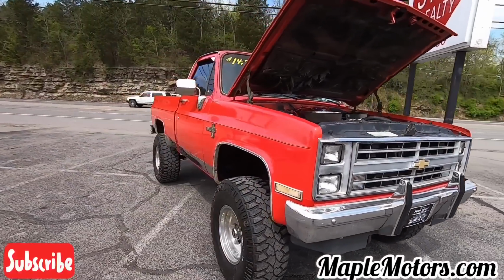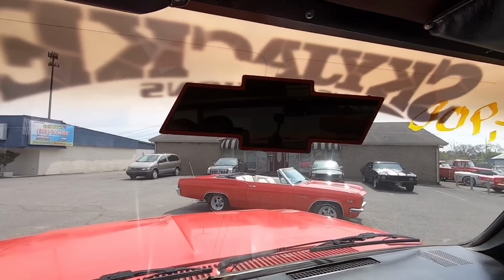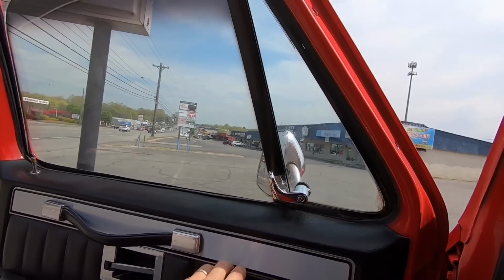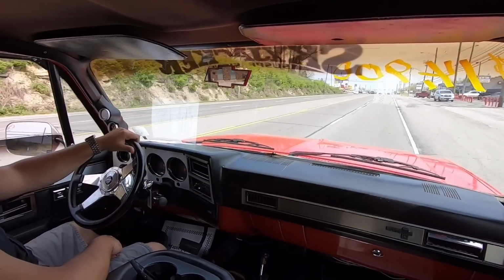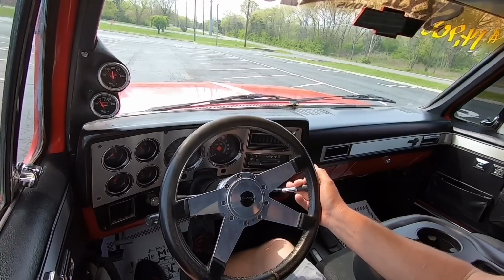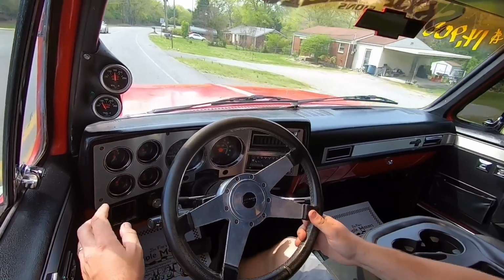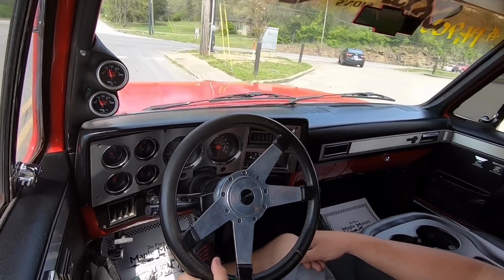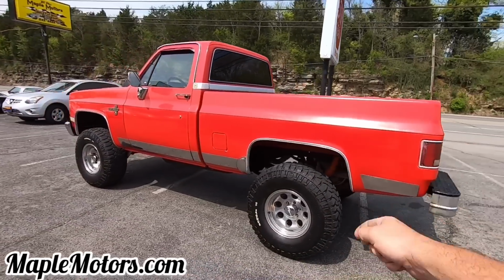Test Drive 1985 Chevy K-10 Silverado 4x4 SOLD $14,900 Maple Motors #554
1985 Chevrolet K-10 Silverado 4x4 SWB

Web: Maplemotors.com
 TN residents,